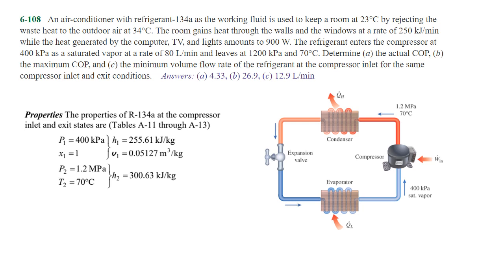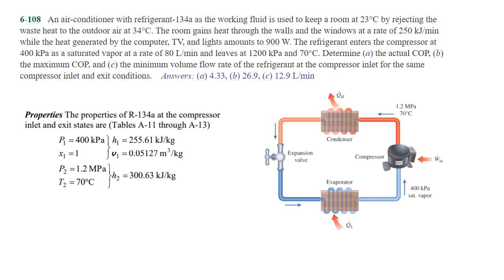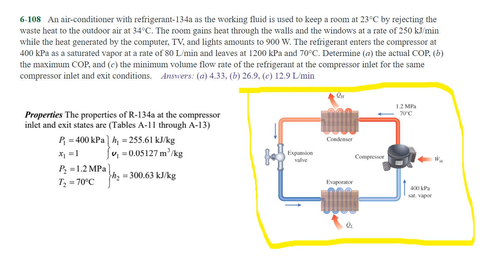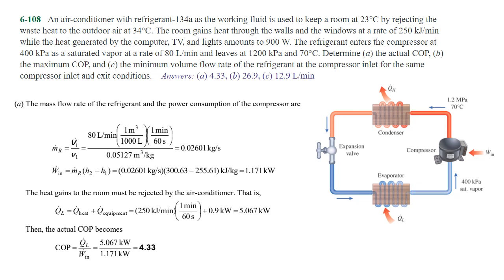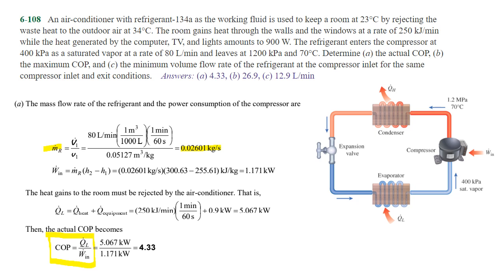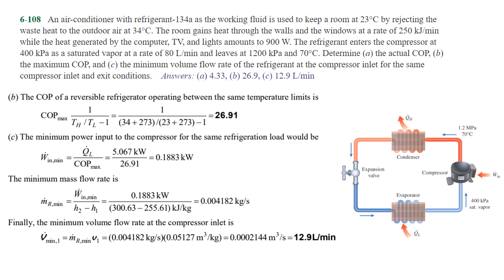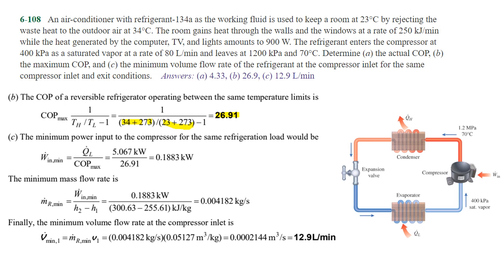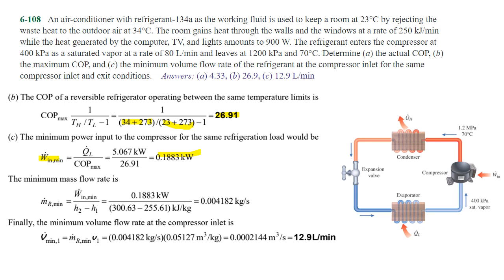Coefficient of Performance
Coefficient of performance example problem.